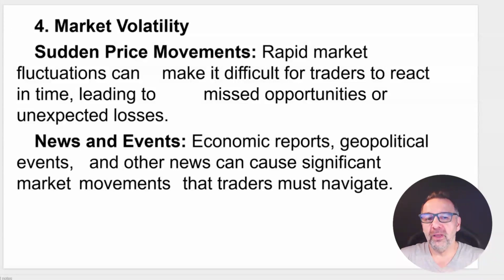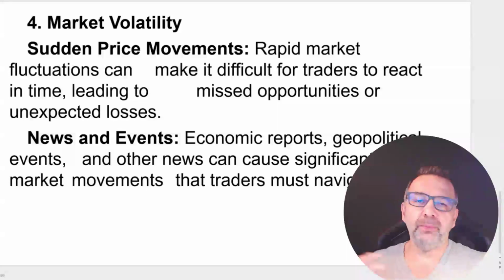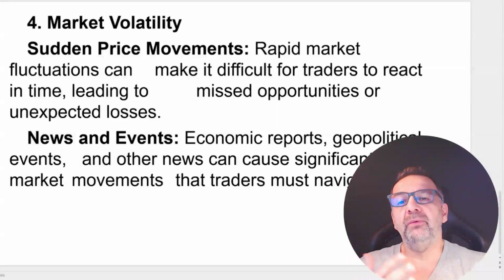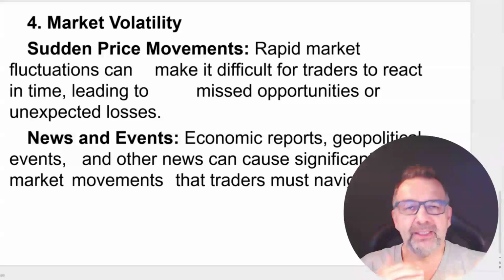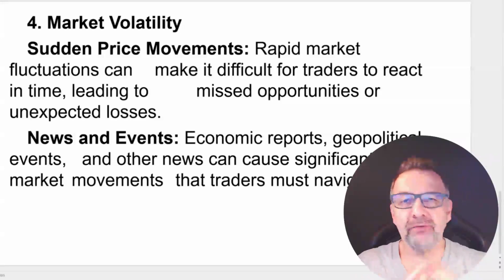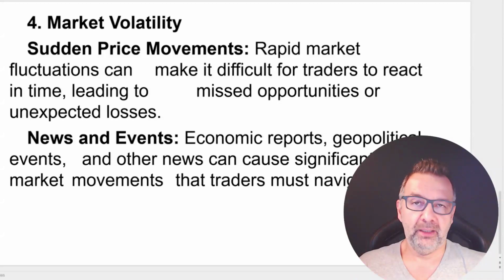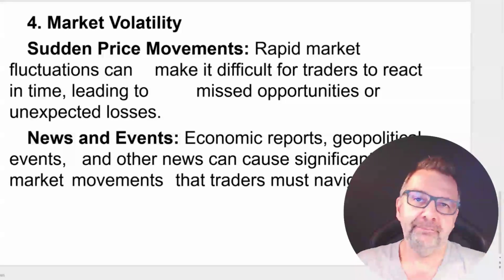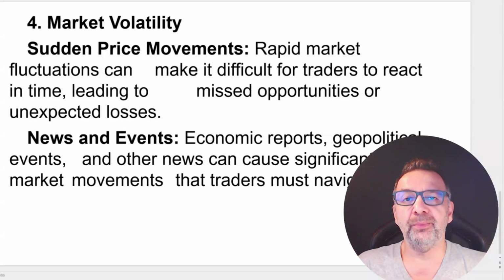You Got Problems I Got Solutions Part 4 Best way to trade: Time & Price, Calculated in Advance!